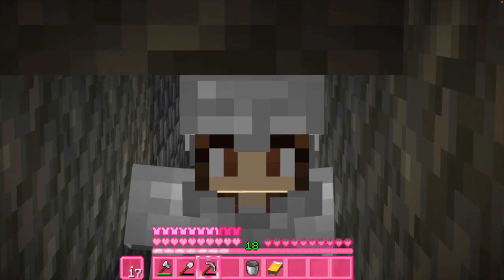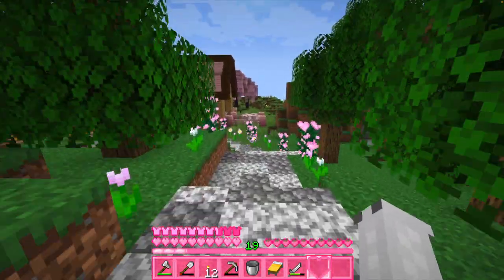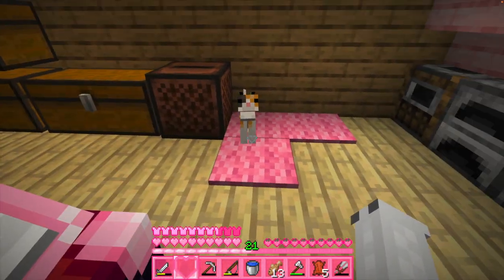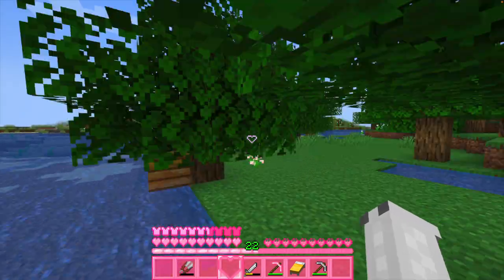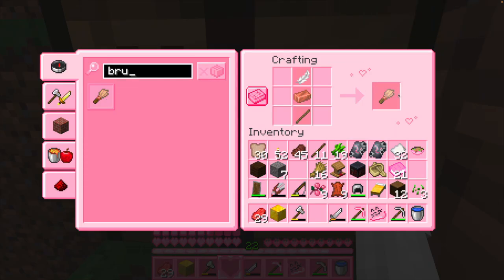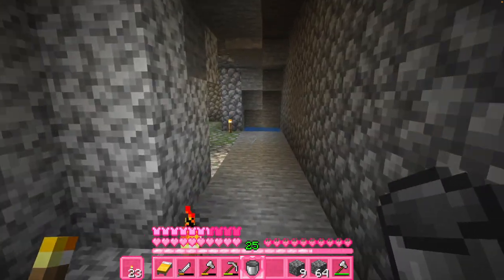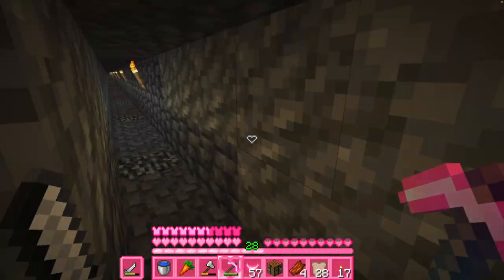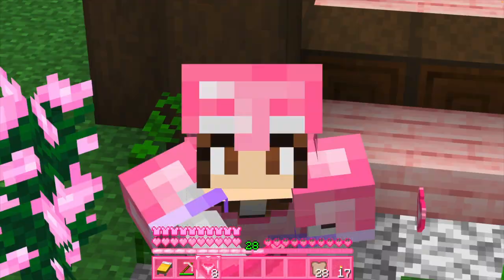Enchanting and Exploring! Minecraft 1.20 Let's Play Ep. 3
Tw bc my voice changes like 30 times